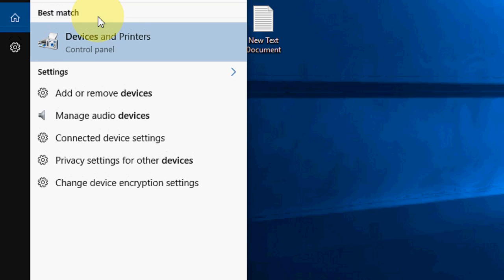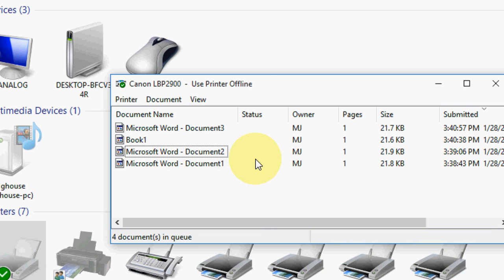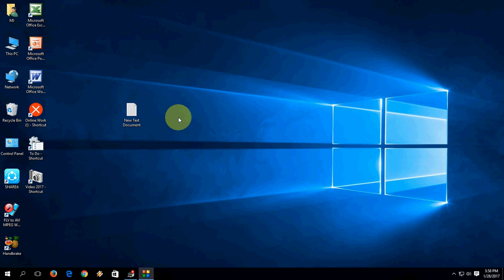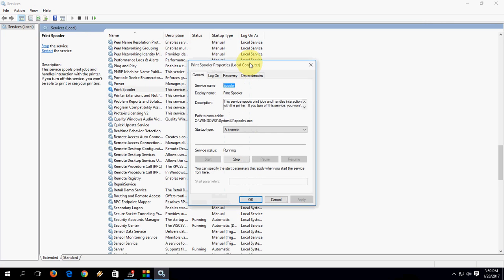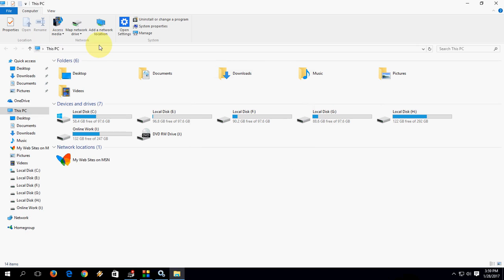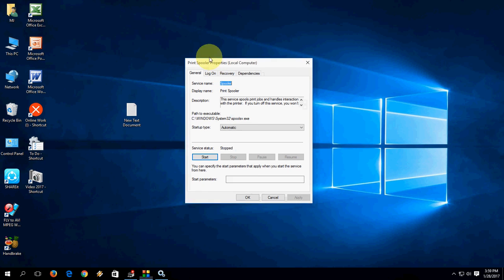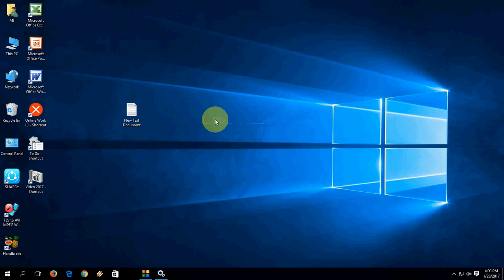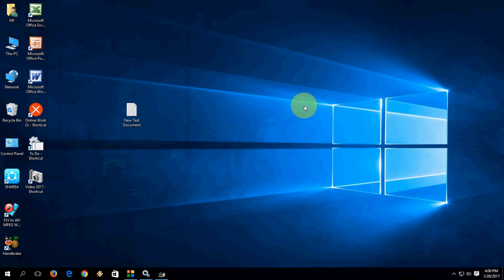How to Cancel or Restart Stuck Print Jobs in Windows PC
How to clear print queue spooler of all printer in windows pc.